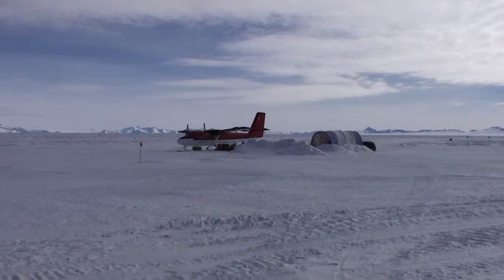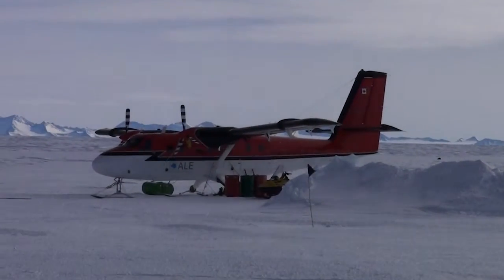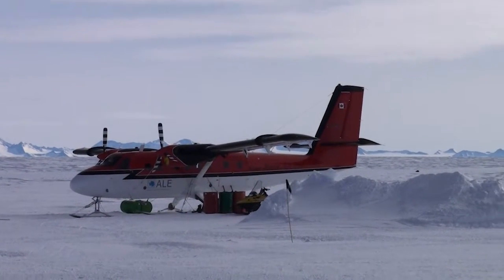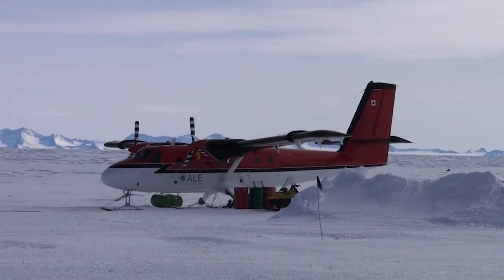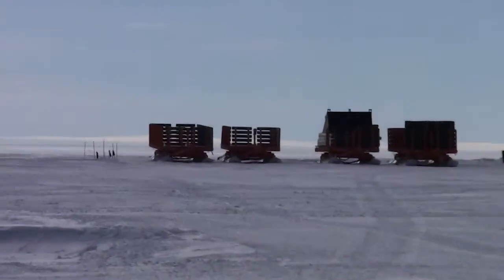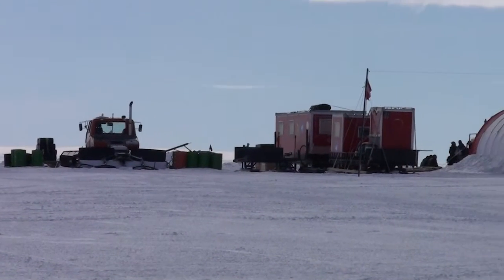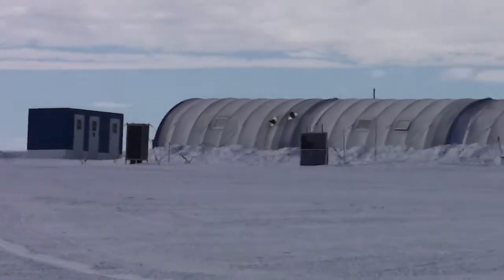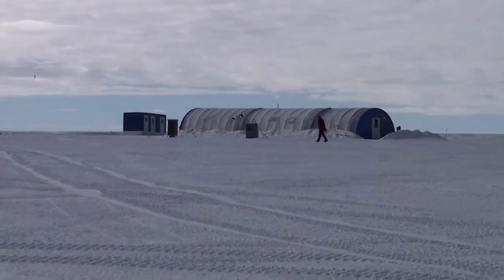16 Twin Otter ohn runway wide shot at PH